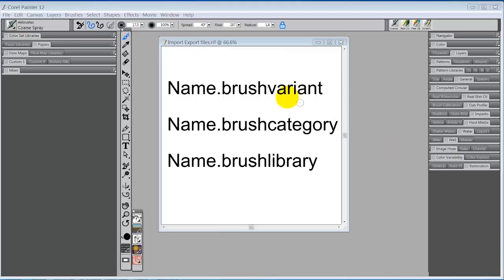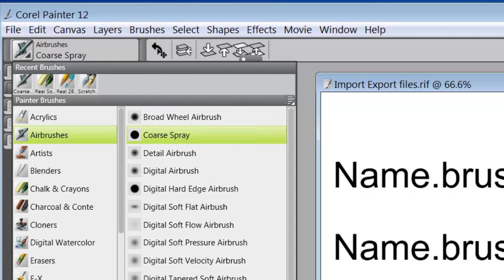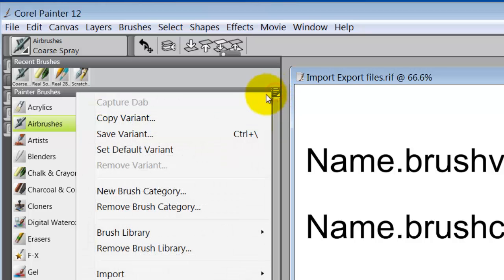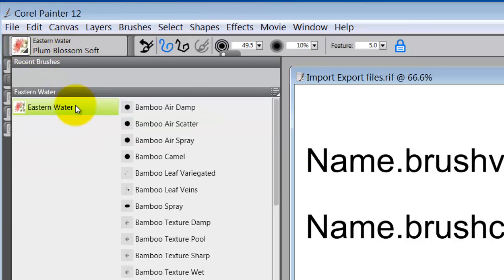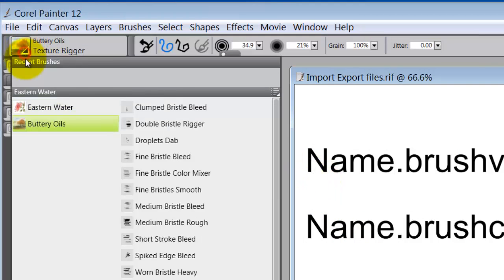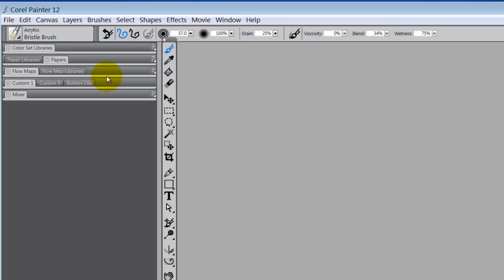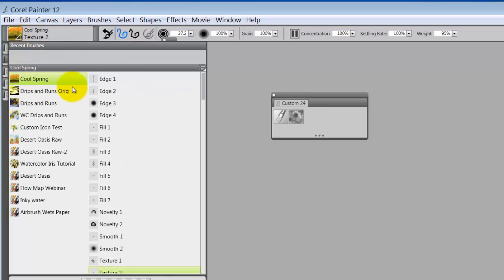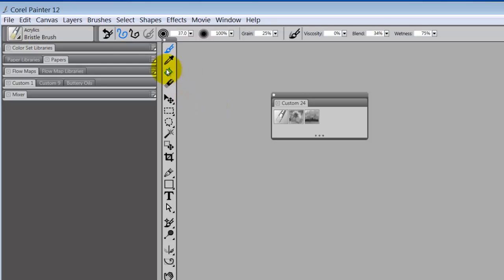Answer for Simon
This video is answering a question from Simon.  After downloading several brush libraries or categories, he is having trouble finding the brushes.